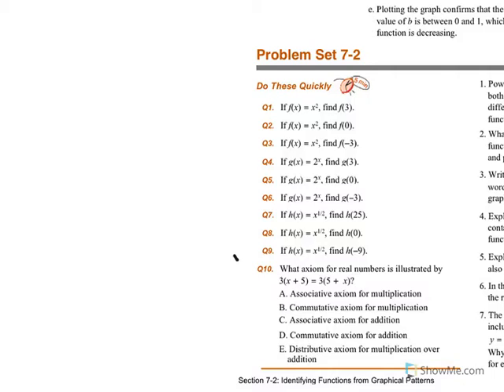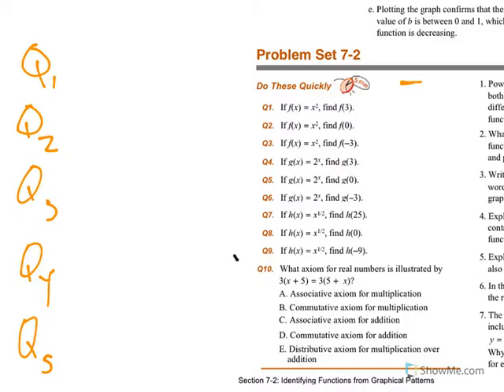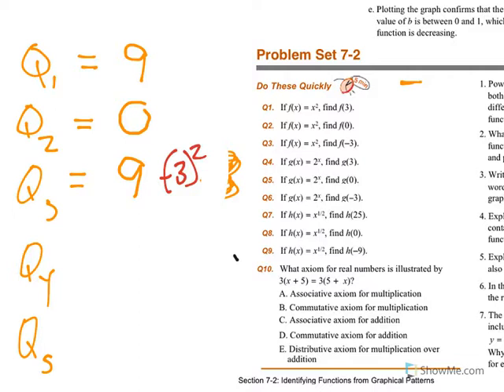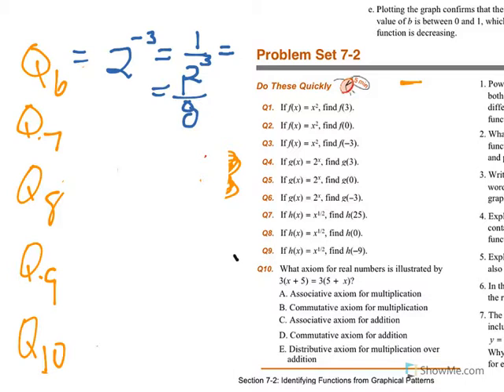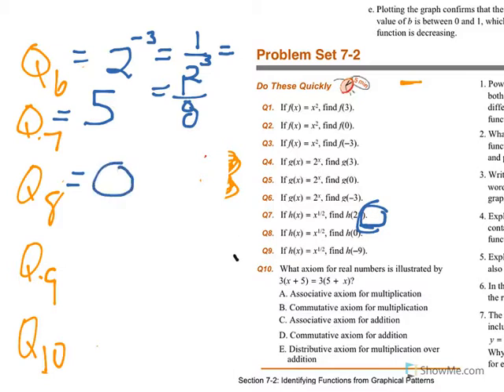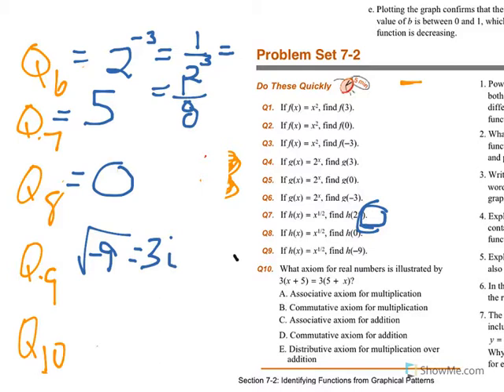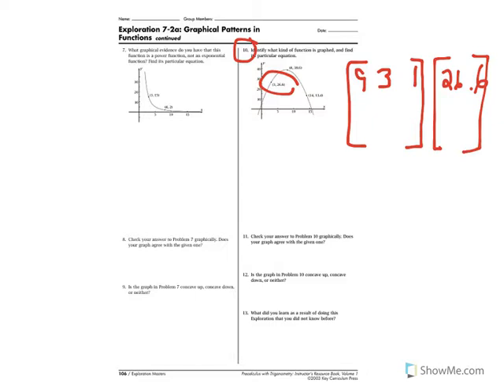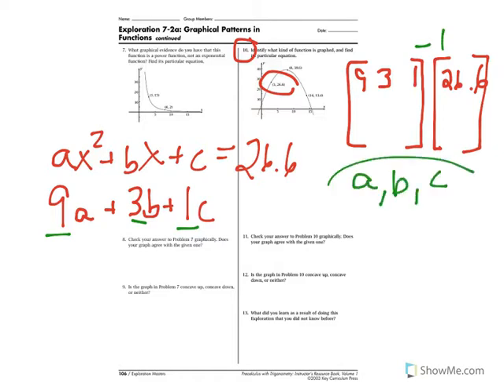KWGl5E0 ShowMe w